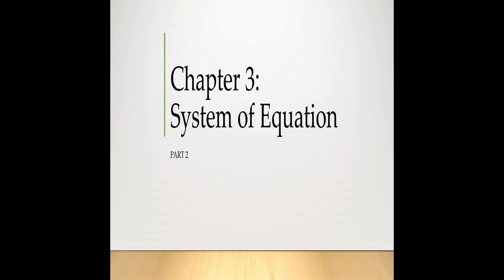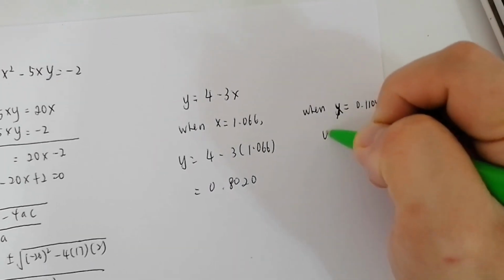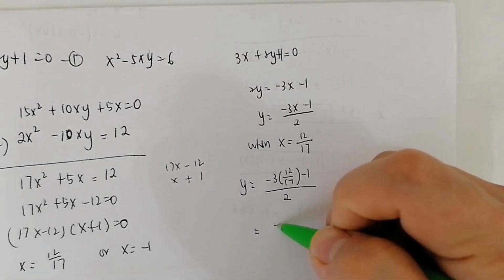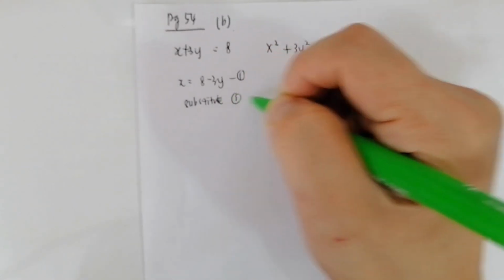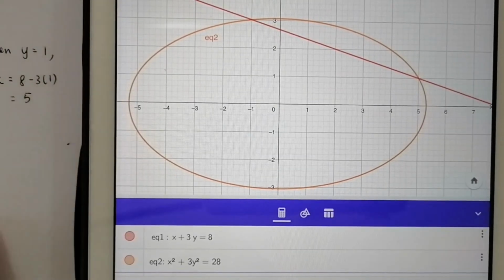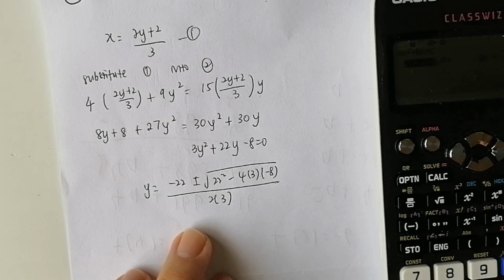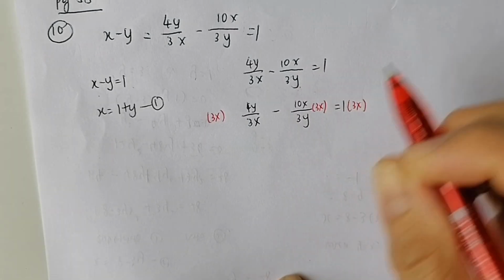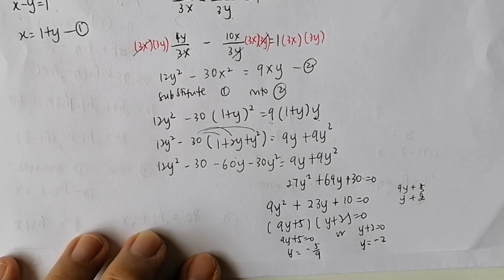F4 Chapter 3: System of Equations (Part 2)